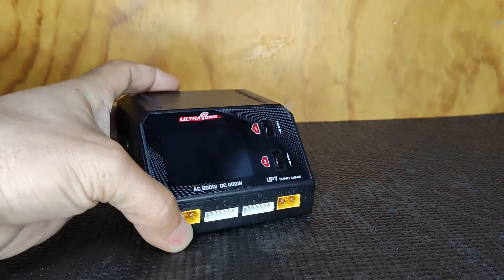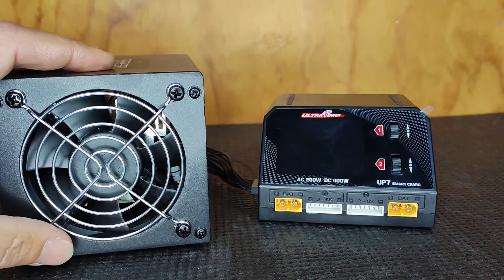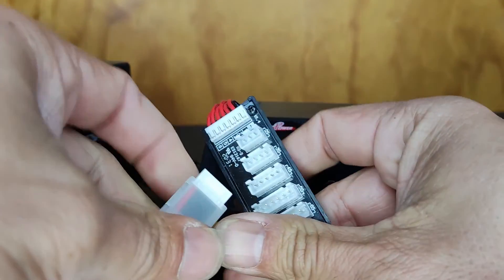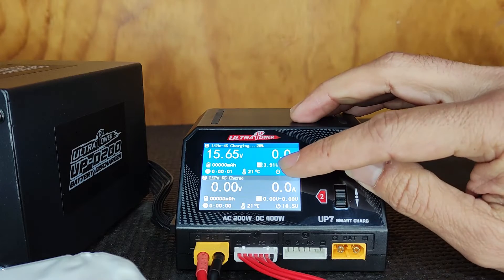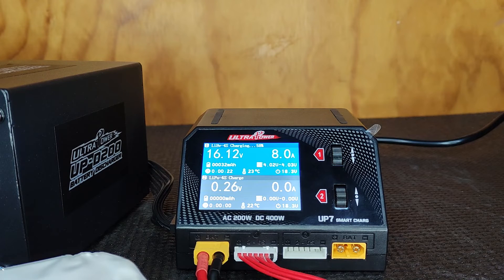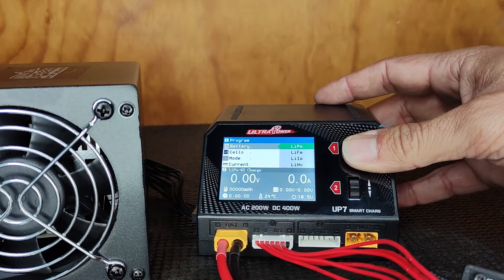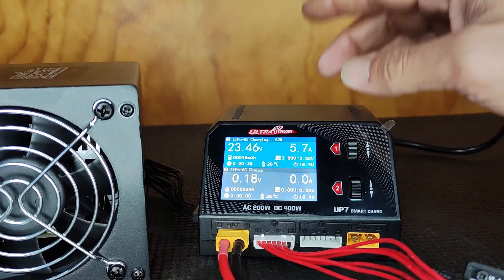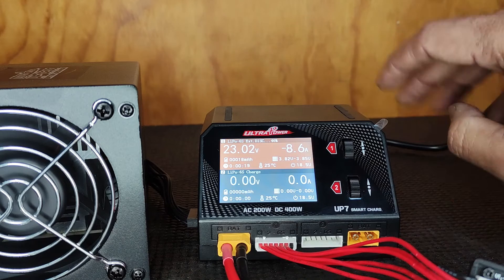Dronetech - UP7 Charger and Discharge Operational video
This video tells you about the functions and setup to charge and discharge your LIHV and LIPO batteries and more  with the UP 7 charger and UP-D200 discharger